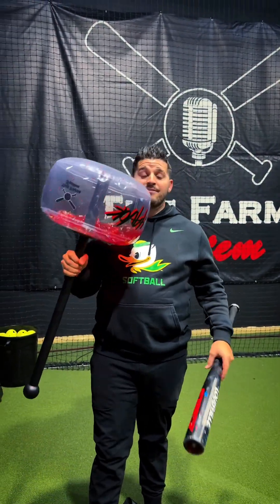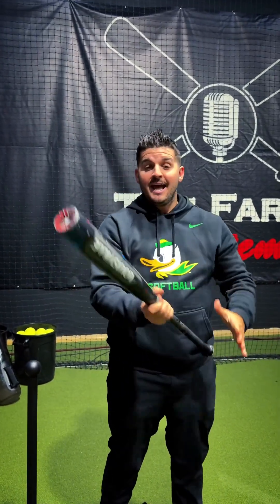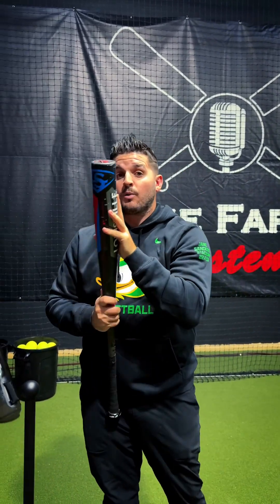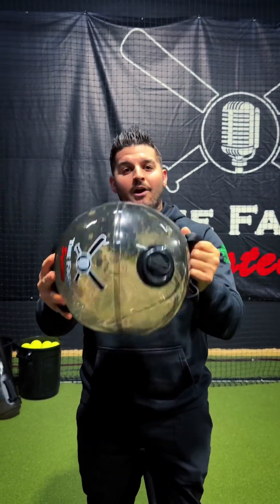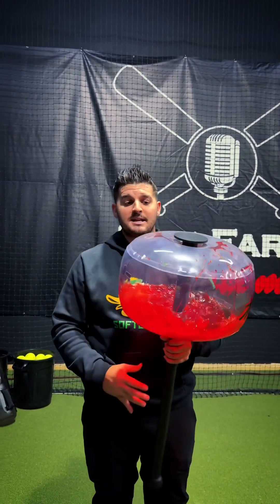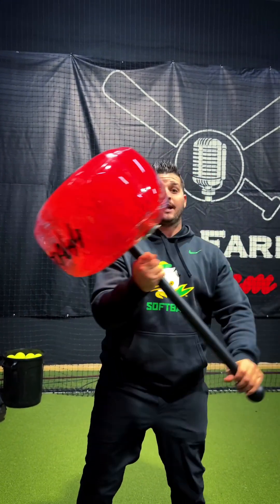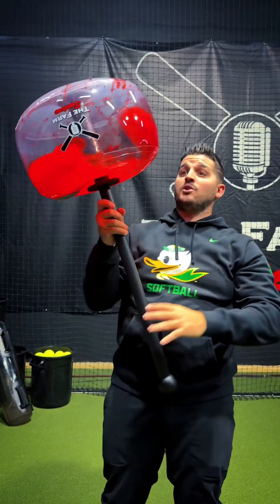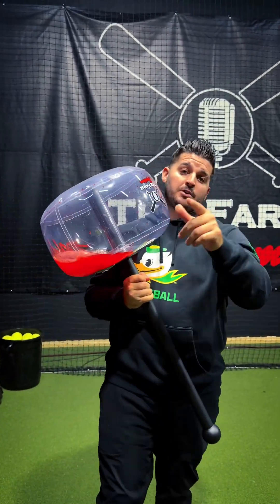Havok isn’t hard because it’s heavy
Havok isn’t hard because it’s heavy. It’s hard because the water shifts at the end of a long handle. That moving mass creates external torque your body has to counter with reflexive co-contractions, stability, and control. It forces your system to organize